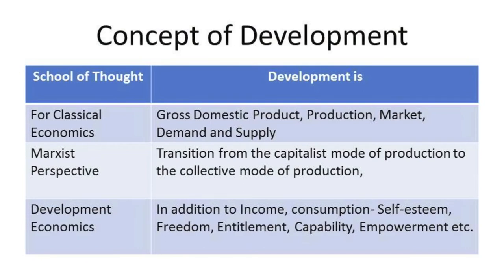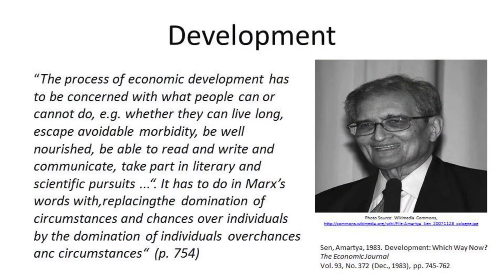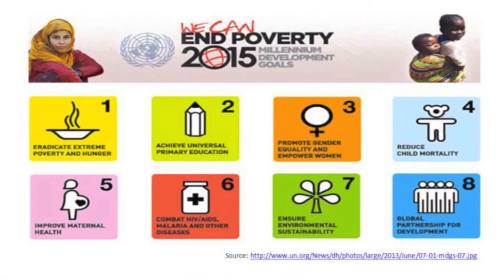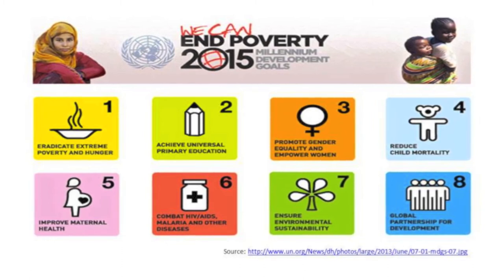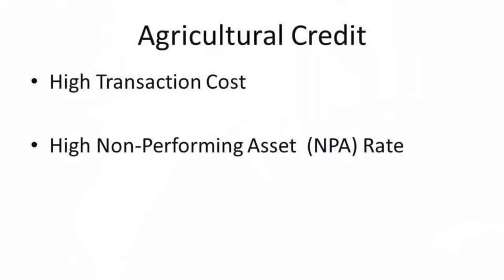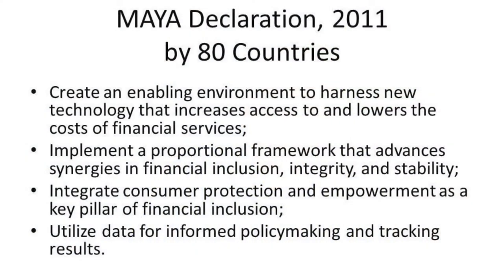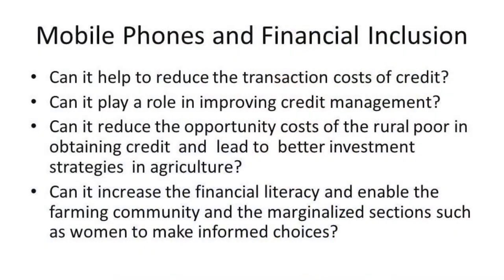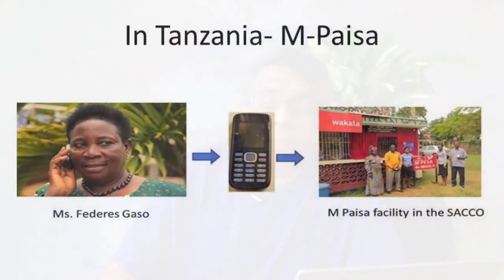Mobile for Learning, Financial Inclusion and Development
An Overview presented by K. Balasubramanian, Education Specialist - Agriculture & Livelihoods, Commonwealth of Learning for the MOOC on Mobiles for Development

CC-BY-SA 3.0